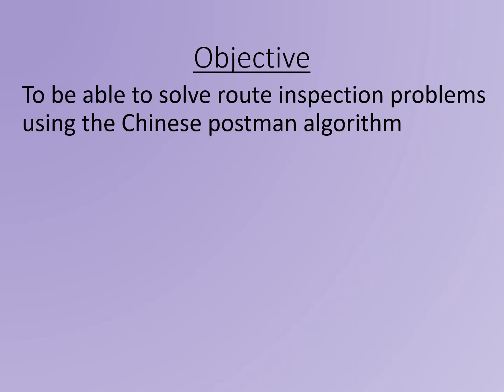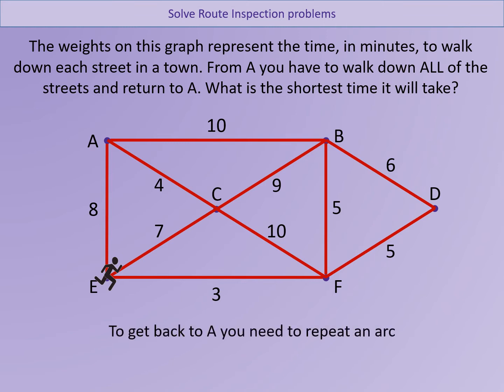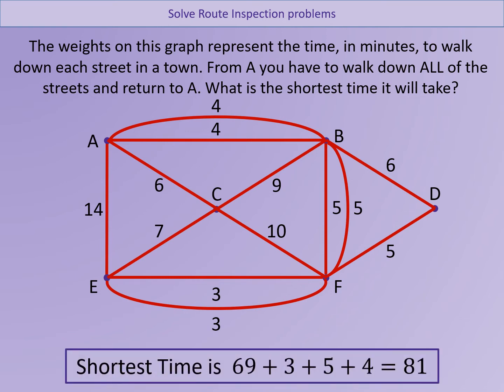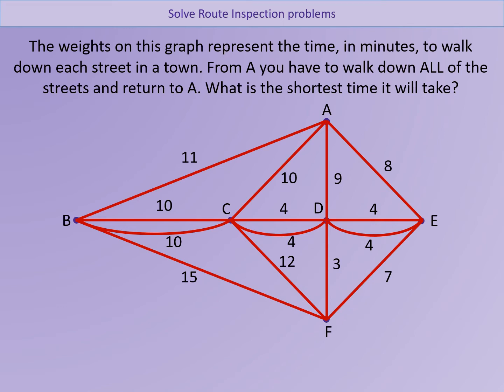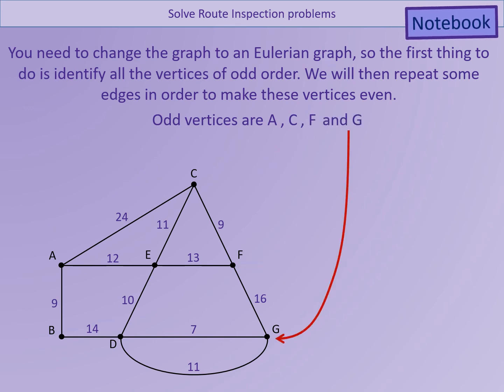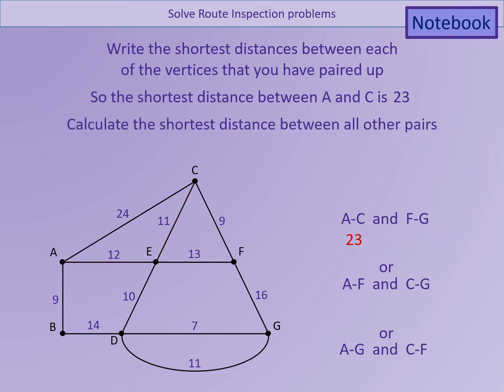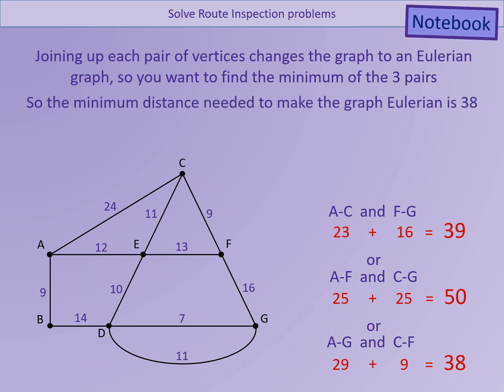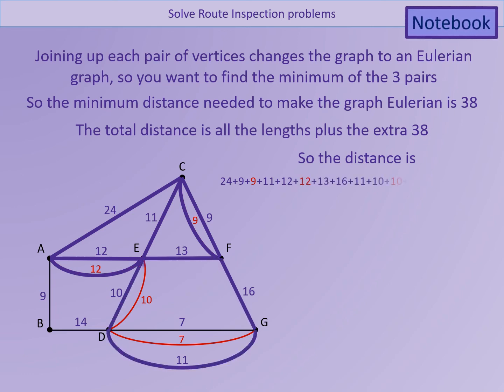VO FA1 Week 12 1 Route inspection problems